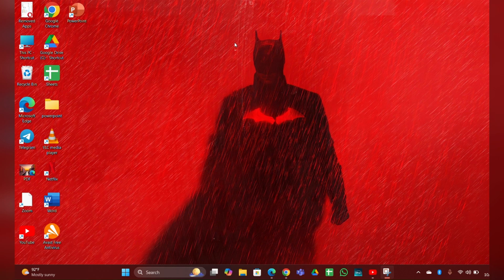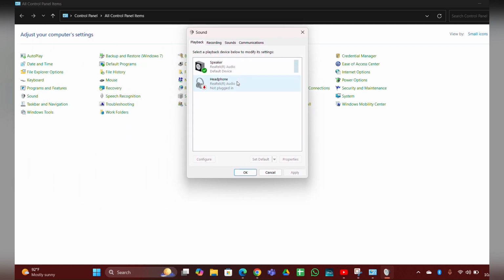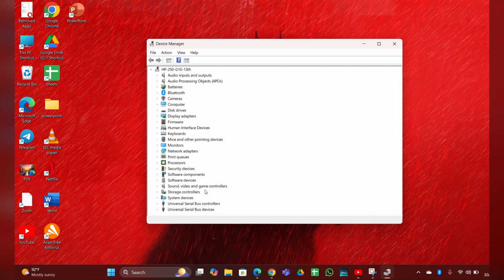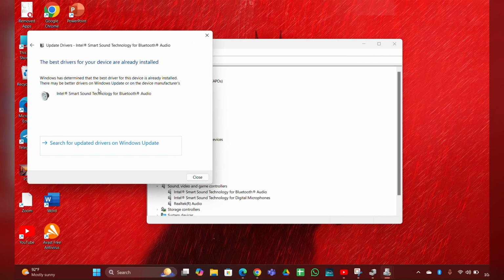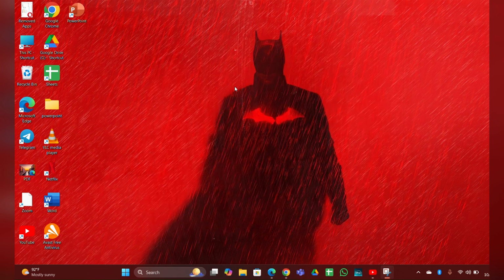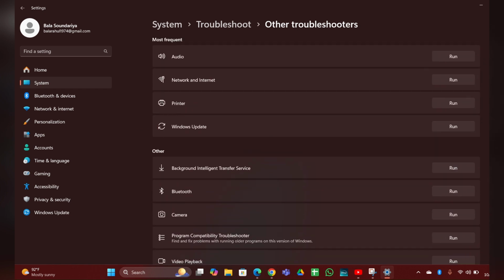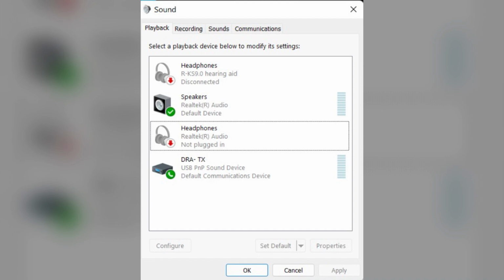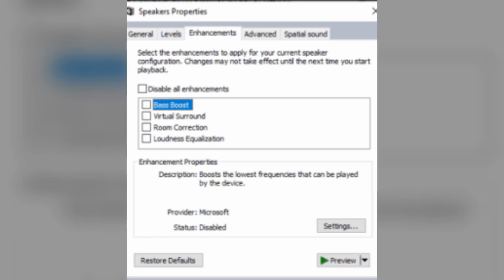How To Fix Headphone Jack On HP Laptop Not Working Windows 11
How To Fix Headphone Jack On HP Laptop Not Working Windows 11 In this informative video, we will guide you through the process of troubleshooting and fixing the headphone jack on your HP laptop that is not functioning properly. We will cover common issues, provide step-by-step solutions, and share tips to ensure your audio experience is restored. Whether you are facing hardware or software problems, this video aims to equip you with the knowledge needed to resolve the issue effectively.

00:00 Introduction
00:16 Fix 1: Check The Connection
00:28 Fix 2: Set Headphones As Default Device
00:59 Fix 3: Update Audio Drivers
01:54 Fix 4: Run The Audio Troubleshooter
02:29 Fix 5: Check Audio Format
02:51 Fix 6: Disable Sound Enhancements